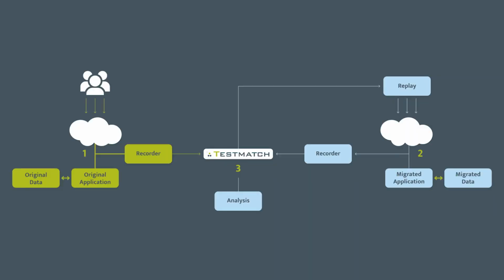Automated Testing for Mainframe Modernization. How Does it Work?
Automated testing is a technique to test and compare the actual outcome of a process with the expected one using automated software. The biggest advantages of automated testing are rapid execution and short turnaround times. Some automation tools can help you achieve 100% functional equivalence when the migrated application behavior is 100% the same as the original.
Astadia is an industry leader providing core software solutions, know-how, and support for complex mainframe-to-cloud migration and modernization projects. With over 30 years of experience, demonstrated solutions, and high-performing software tools, we help enterprises and government organizations boost their innovation capacity, competitiveness and agility by accelerating their digital transformation.

Video by Anubex, an Astadia company
► Let's stay in touch!